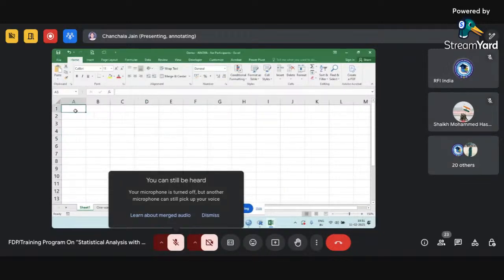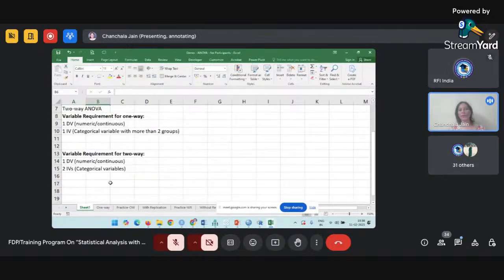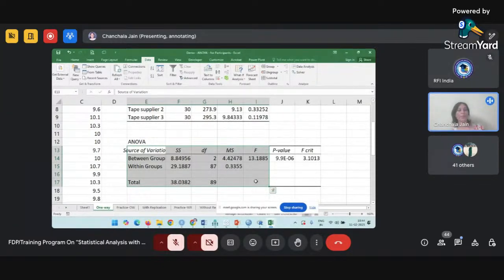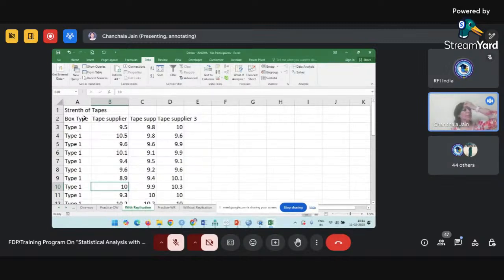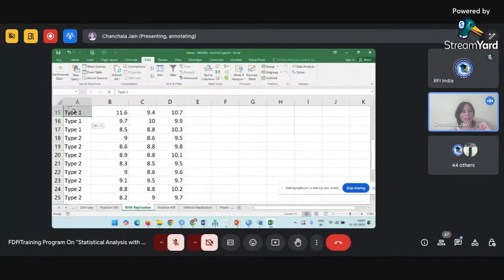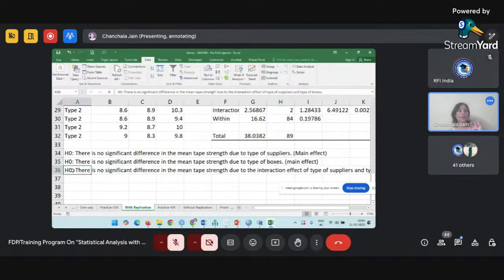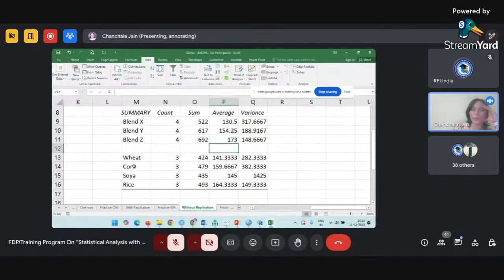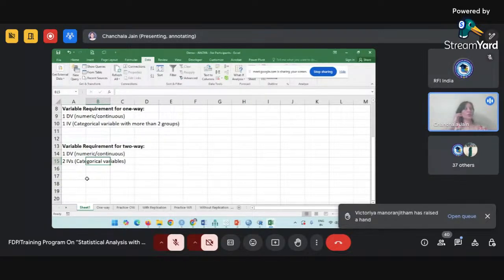Day 4: Correlation and Regression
FDP/Training Program
Date: 07-12 February 2025, Time: 5:30 PM to 07:00 PM